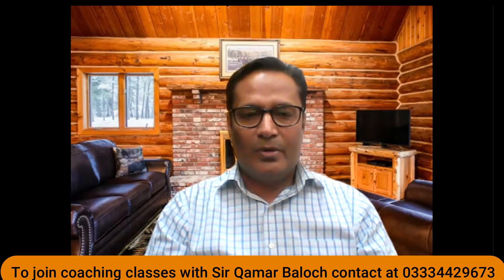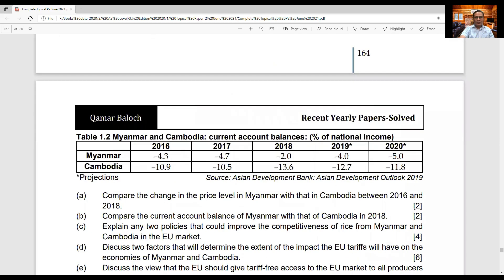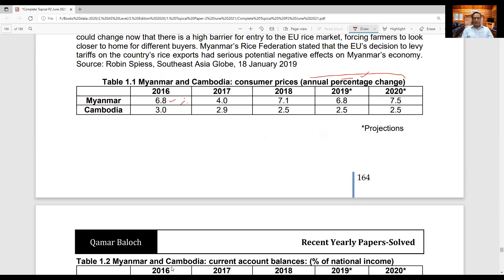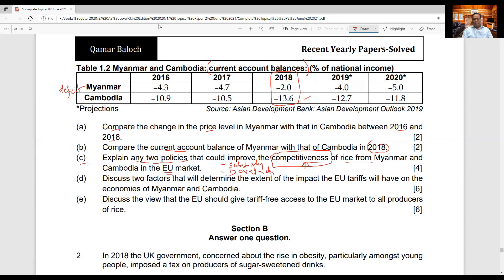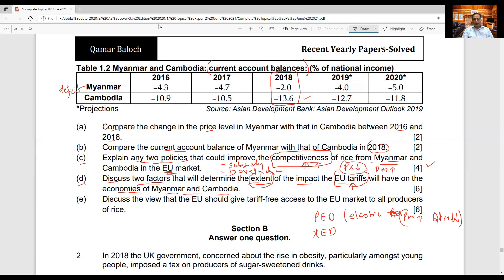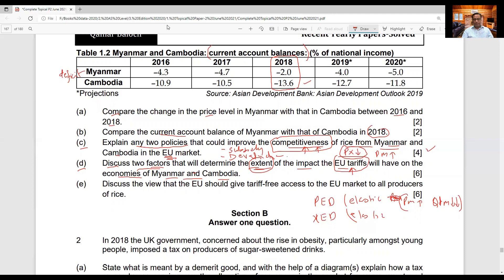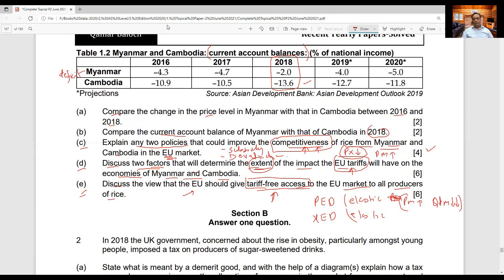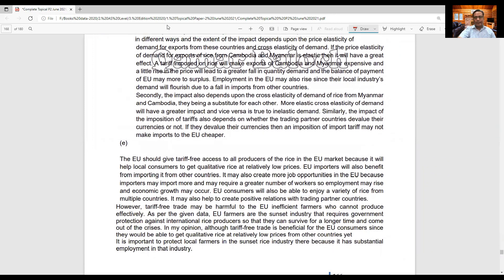Economics case study with solution 9708 | how to solve case study in economics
Complete playlist for June 2023 attempt AS Economics

economics case study with solution

The complete playlist of AS MCQs given below

9708
economics
AS level
9708
Qamar baloch
O/A Level economics help
A2 Economics 9708
Paper-4
October Nov 2021

redtape redtape

9708/42
9708/43
9708/41
Past papers attempting techniques
Cambridge university CAIE
Guess paper
June 2023 exam series